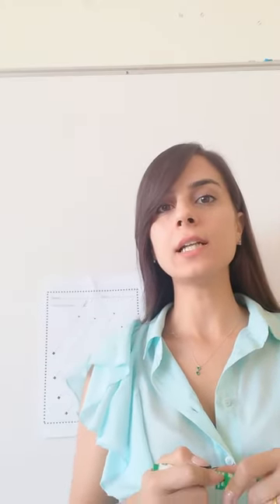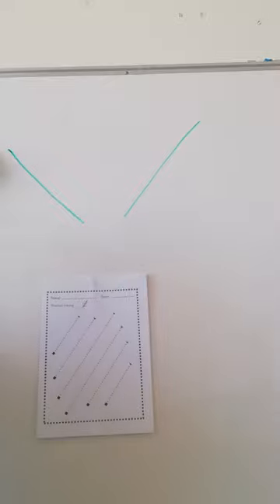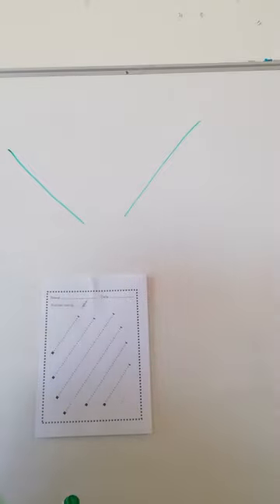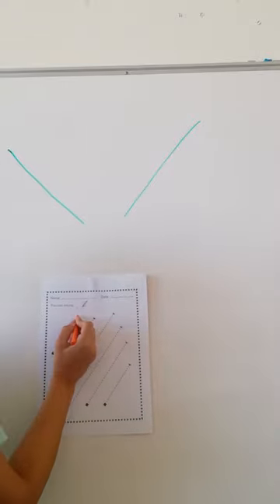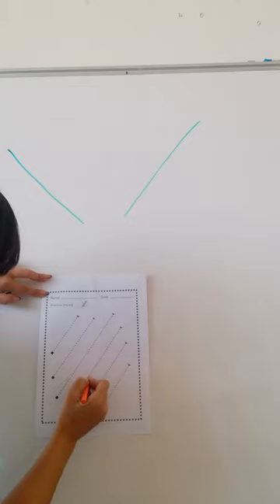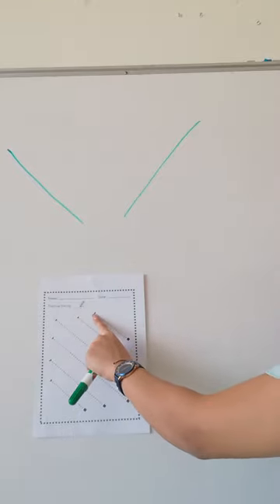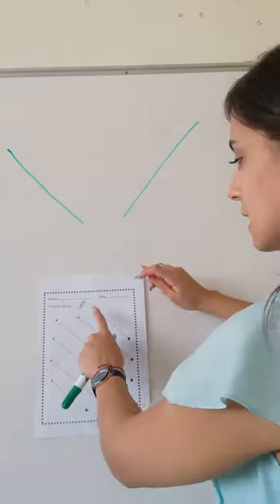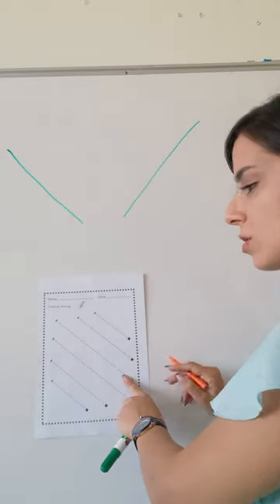November 9, 2020